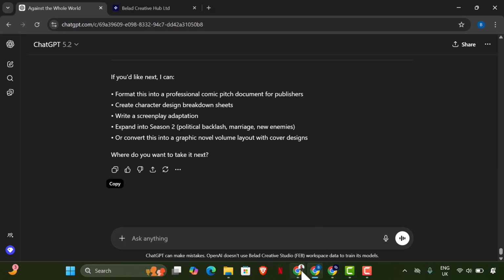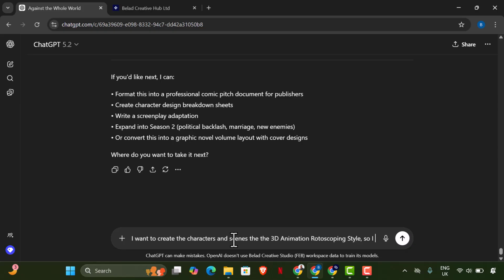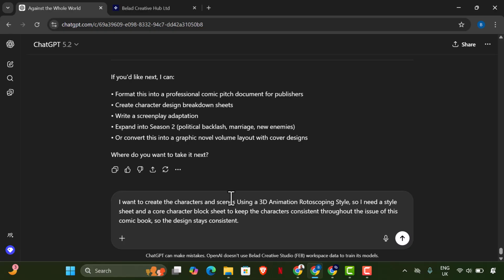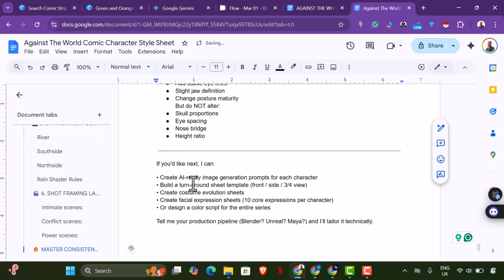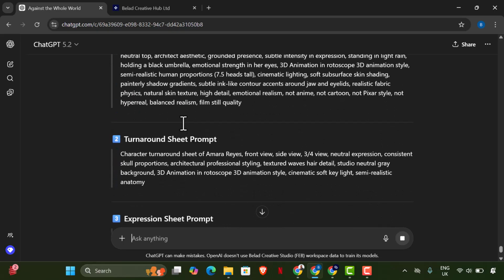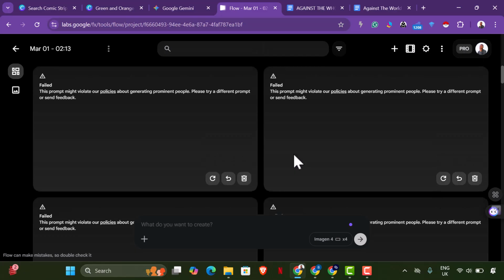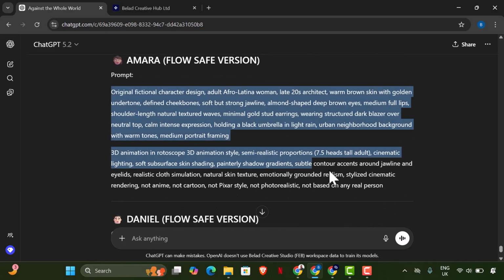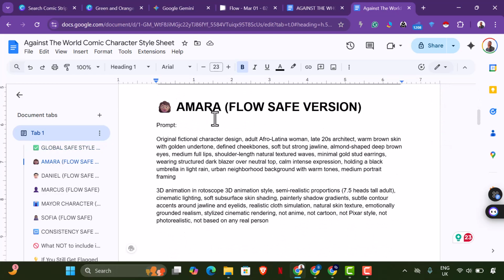Professional Comic Book Character Sheets Explained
This video breaks down the essential process of creating character and animation style sheets for comic books and professional production. We explore how to maintain consistency across every frame and panel while ensuring your character designs are functional for movement. You will learn the industry standards for turnarounds, expression sheets, and color palettes that make a character instantly recognizable. Whether you are building an independent comic or preparing a pitch for an animation studio, understanding the style sheet is the first step to a successful project.